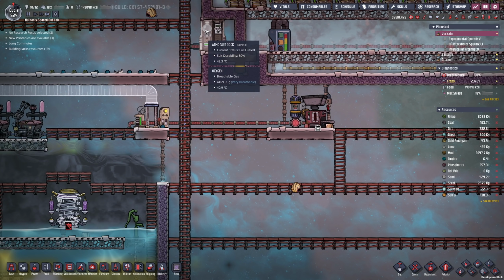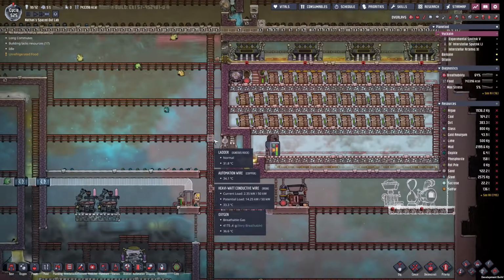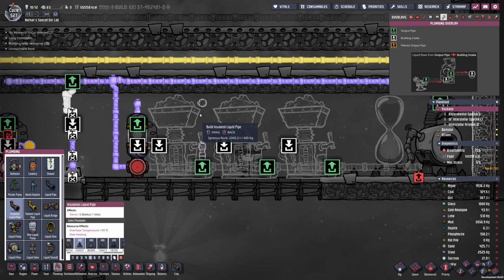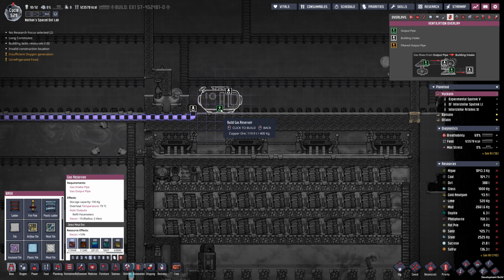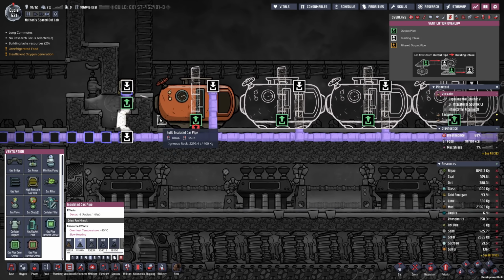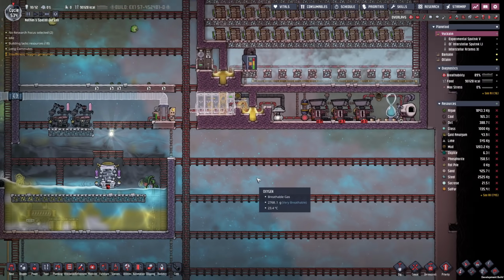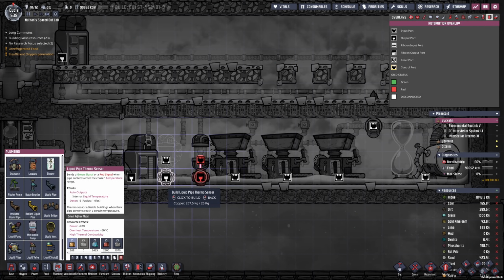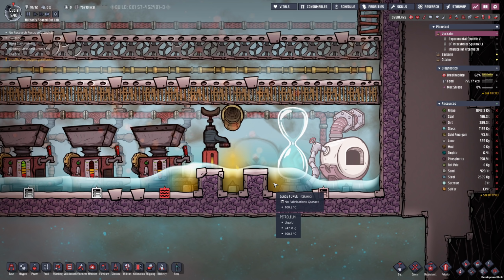STEAM ROOM EXPANSION - Oxygen Not Included: Ep. #35 - SPACED OUT DLC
Hello everyone!
Today, we're taking care of our CO2 accumulation and expand the steam room with a proper refinery and glass forge setup. Hope you enjoy!:)